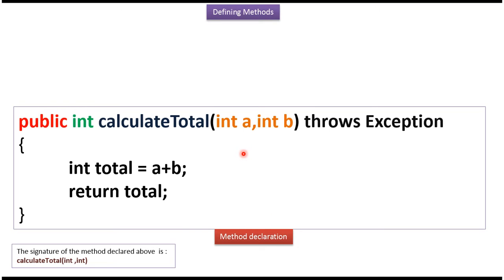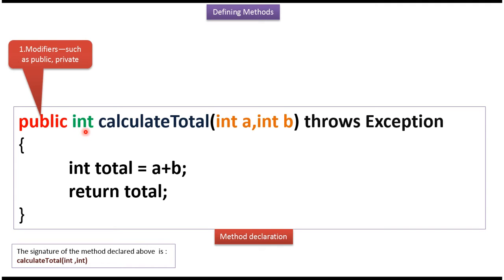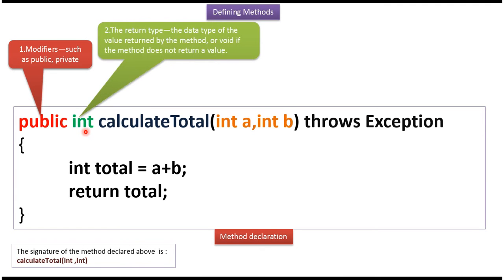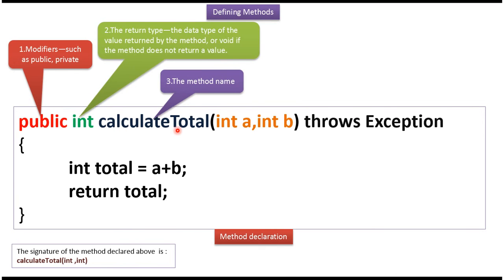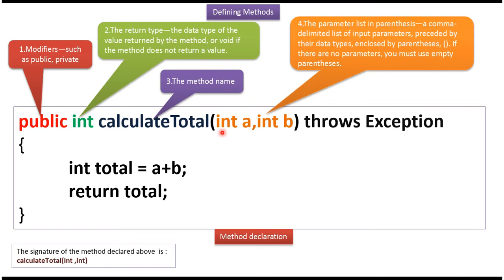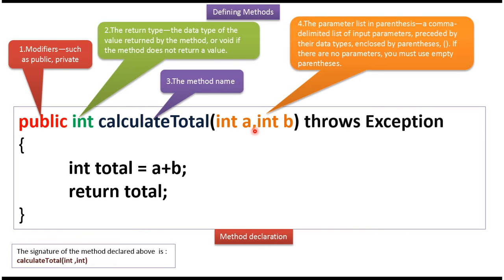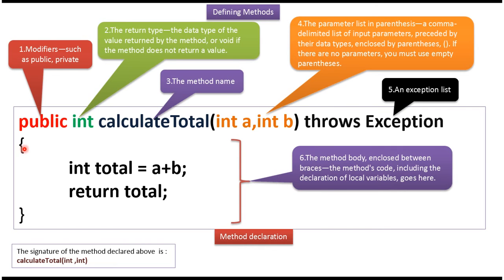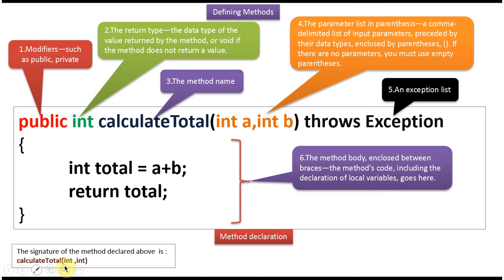How to Declare Method in Java? | Java Method Declaration Explained | Java Tutorial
Welcome to this Java tutorial where we explore how to declare methods in Java programming!

In Java, methods are essential for defining the behavior or actions that objects can perform. In this video, we'll cover everything you need to know about declaring methods in Java classes.

Key topics covered in this tutorial include:
- **Understanding Method Declaration**: Explanation of what methods are and their importance in Java programming.

- **Syntax of Method Declaration**: Learn the syntax for declaring methods in Java, including method name, return type, parameters, and method body.

- **Types of Methods**: Explore different types of methods in Java, including methods with and without return values (`void`), and methods with parameters.

- **Access Modifiers**: Discuss the role of access modifiers (`public`, `private`, `protected`, default) in controlling the visibility and accessibility of methods.

- **Method Overloading**: Learn about method overloading, which allows multiple methods with the same name but different parameters in the same class.

- **Method Signature**: Understand the concept of a method signature and its role in method declaration and invocation.

- **Best Practices and Conventions**: Explore best practices for naming methods, defining meaningful method signatures, and following Java coding conventions.

- **Examples and Demonstrations**: Walk through practical examples to illustrate the process of declaring and using methods in Java classes, showcasing different scenarios and usage patterns.

By the end of this tutorial, you'll have a solid understanding of how to declare and use methods effectively in Java, enabling you to build modular and reusable object-oriented programs.

If you're looking to deepen your Java programming skills and learn about essential concepts like method declaration, don't forget to subscribe to our channel for more insightful Java tutorials and programming tips!

How to Declare Method in Java? | Java Declaring Method | Java Tutorial